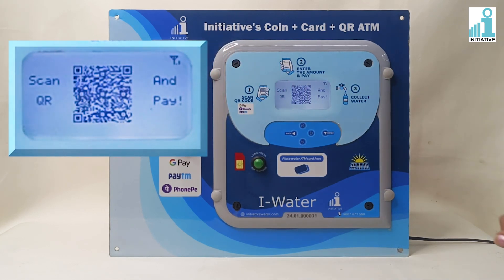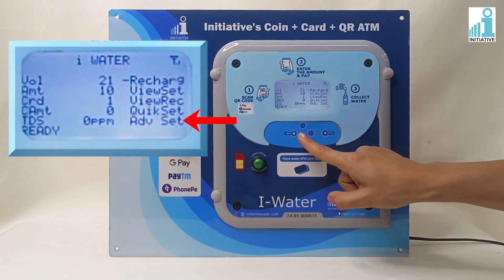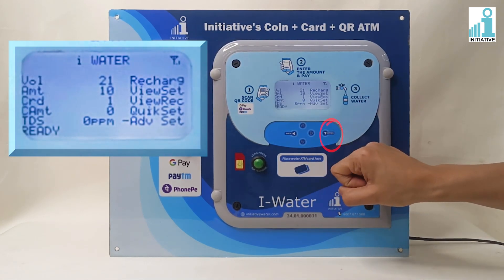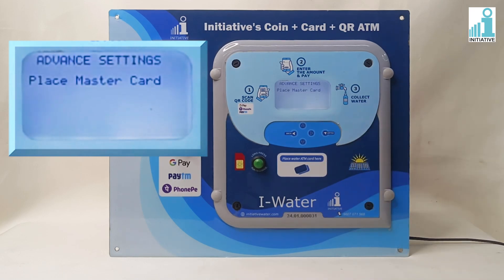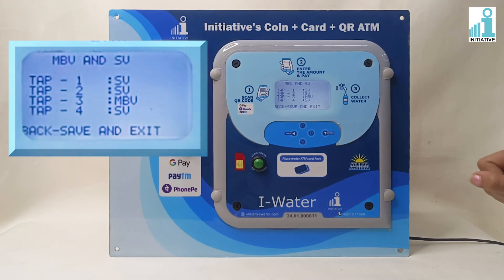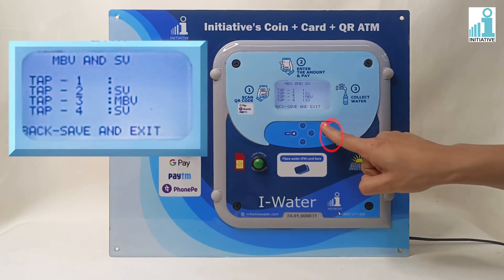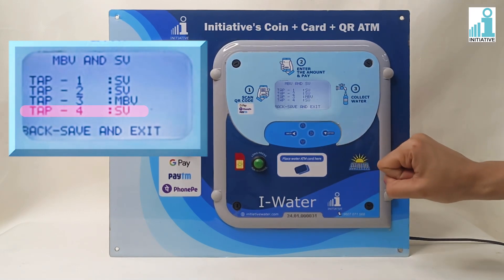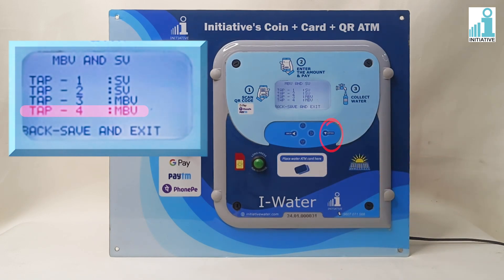Coin+Card+QR ATM | MBV or SV setting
How to Set MBV or SV in Coin+Card+QR ATM | Step-by-Step

In this video, we’ll show you how to configure the MBV (Minimum Balance Value) or SV (Set Value) in a Coin+Card+QR ATM. Setting these values correctly ensures smooth and accurate transaction processing.